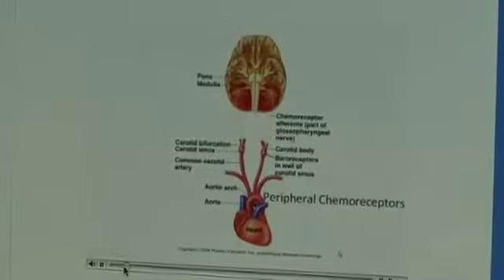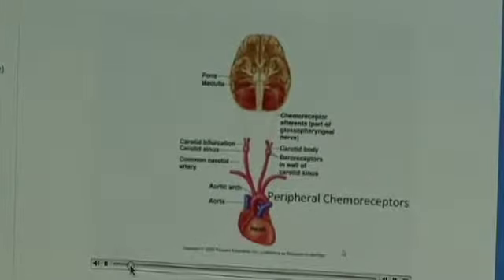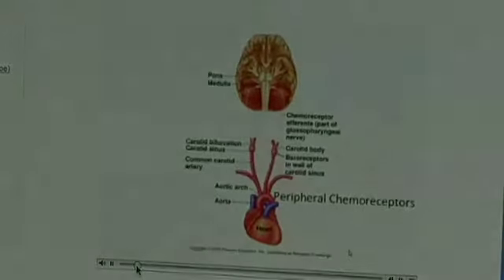Using Podcasts in Large Lectures: Francie Chew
Professor, Department of Biology, Tufts University